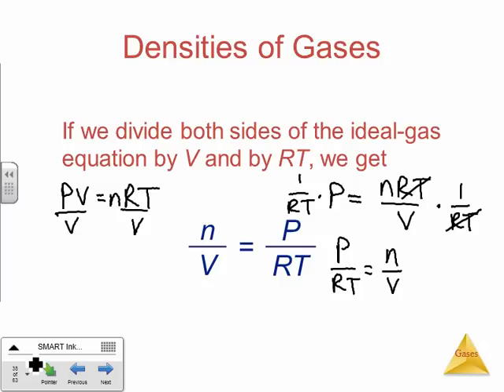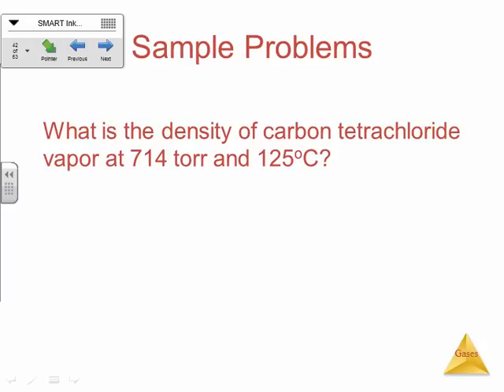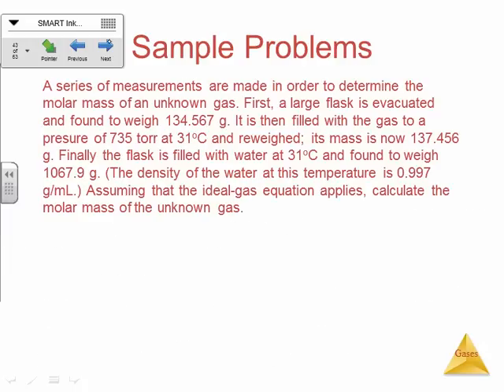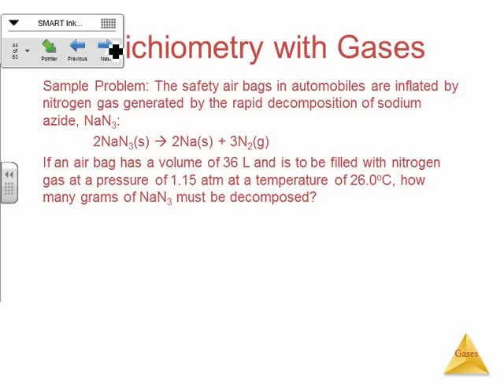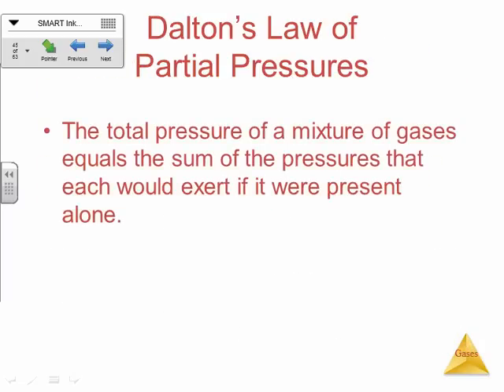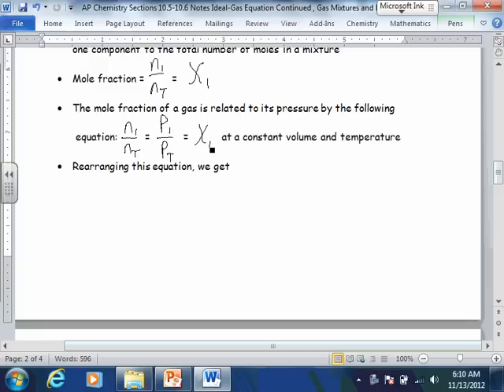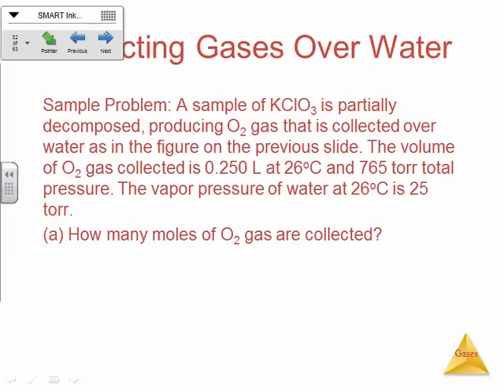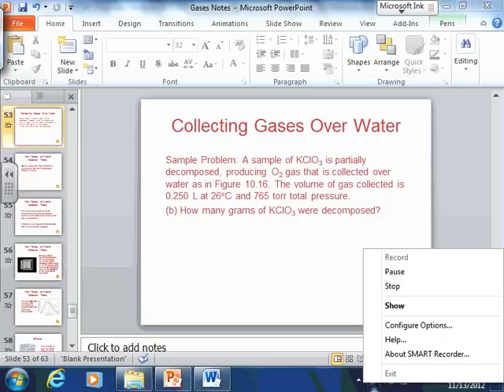Sections 10 5 10 6 Ideal Gas Equation Continued, Gas Mixtures and Partial Pressures